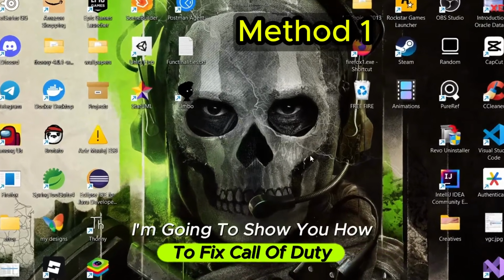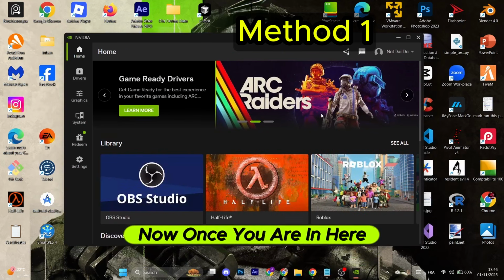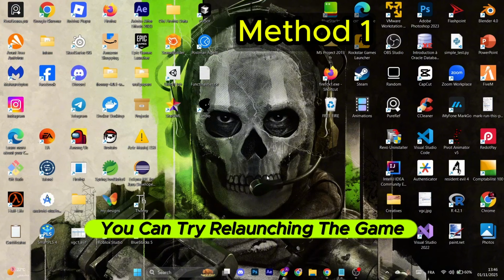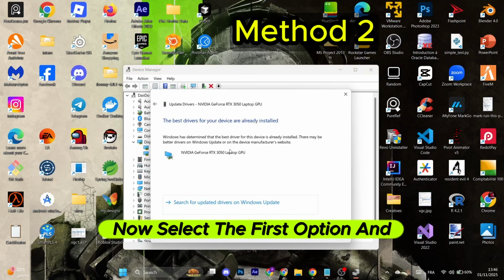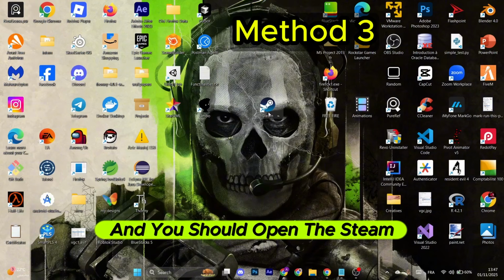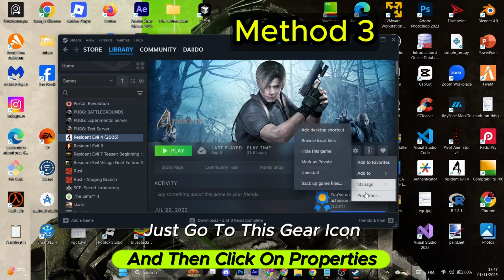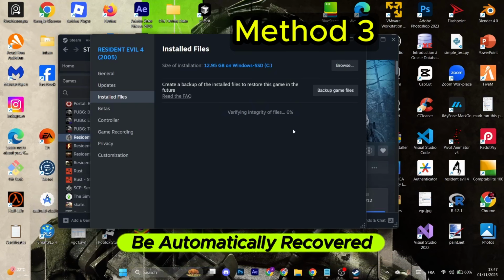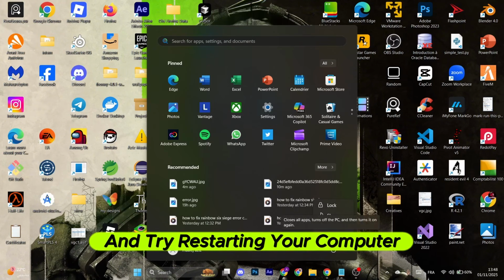How to Fix Call of Duty Not Launching on Steam (2025 Guide)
Is Call of Duty not launching on Steam? 🚫 Whether it’s Modern Warfare, Warzone, or Black Ops, this guide will help you fix the problem fast and get back into the action. 💥 Follow these easy steps to resolve launching issues, crashes, and black screens on PC.

✅ In This Video, You’ll Learn How To:

Fix Call of Duty not launching on Steam

Verify and repair game files through Steam

Update your graphics drivers (NVIDIA / AMD / Intel)

Disable overlays (Discord, GeForce Experience, Steam)

Check for Windows updates and DirectX compatibility

Reinstall or repair Visual C++ Redistributables

Clear shader cache and temporary files

💡 Works On:

Call of Duty (Steam Version)